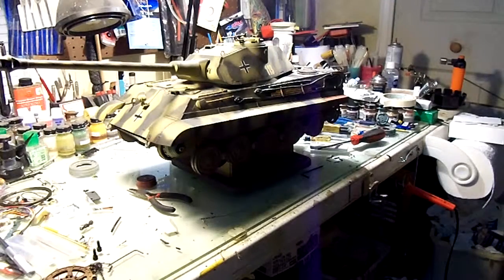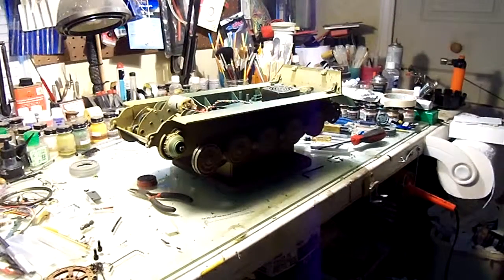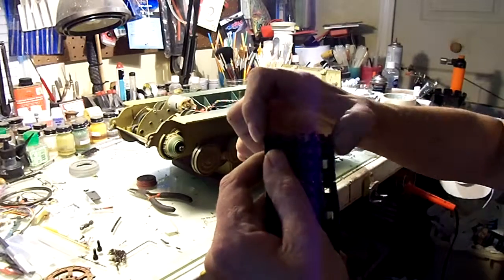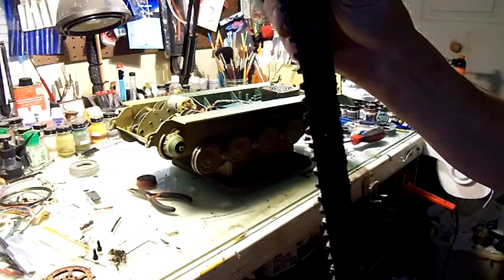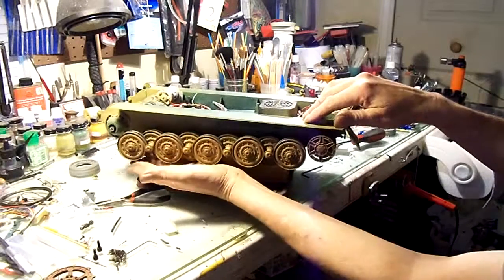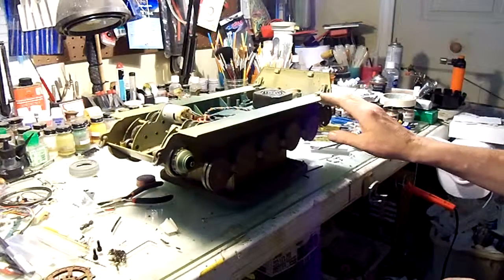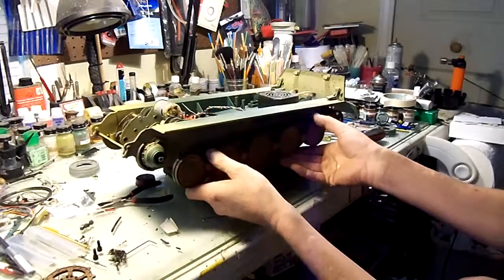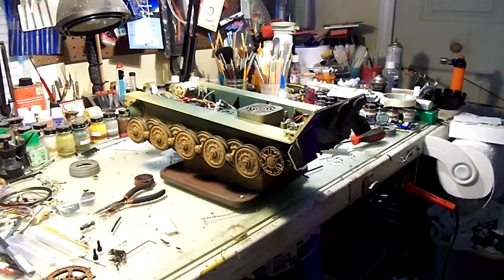King Tiger drivability project part one